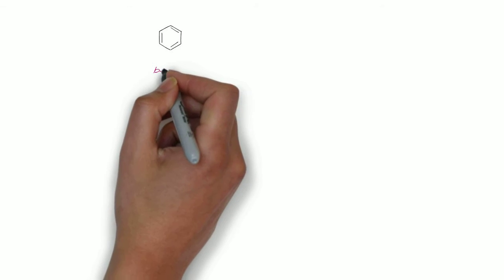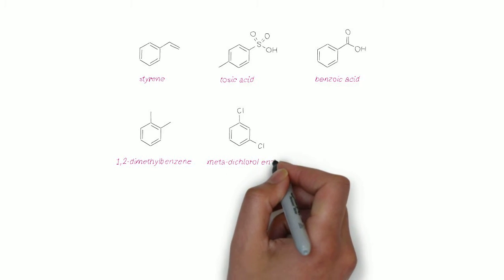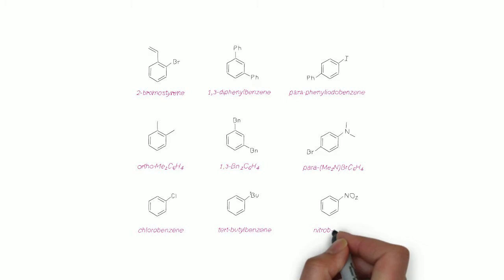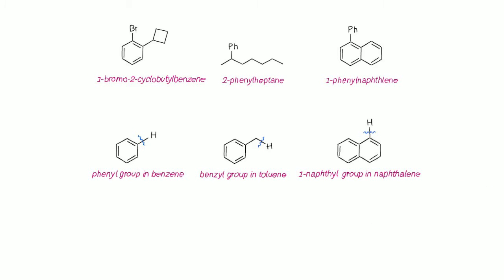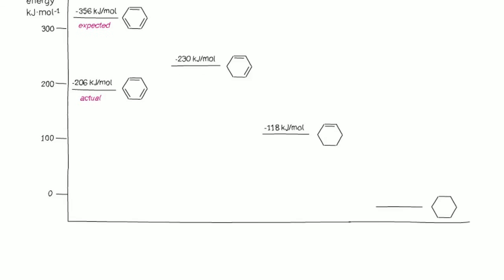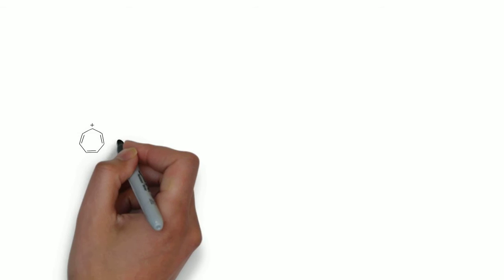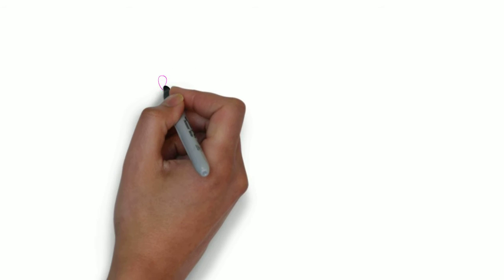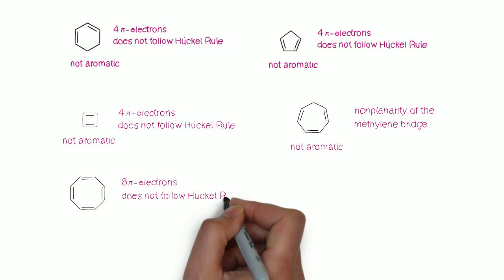Benzene and Aromaticity. How to make electron rich do-nuts in sophomore organic chemistry.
Three alternating double bonds in a flat ring has that special something that two or four don't. What is "the special something"? This video explains as part of a series designed to cover lectures of about 75 min in only 5 - 10. These "75 in 5 revision-speed videos" are based on chapters from my workbooks .